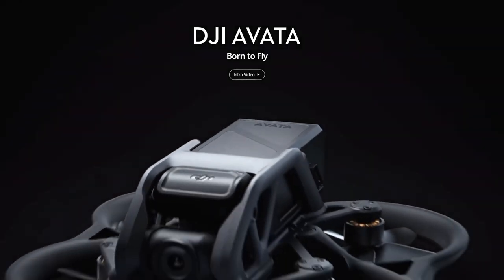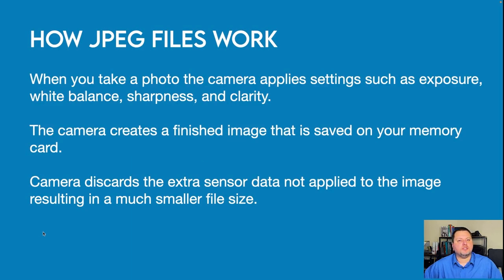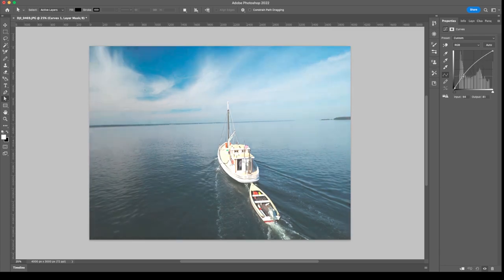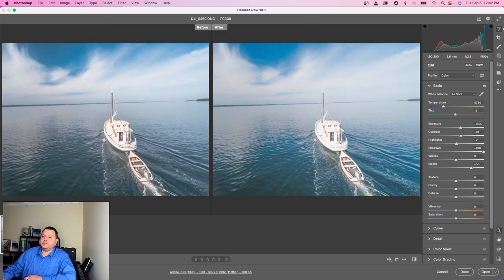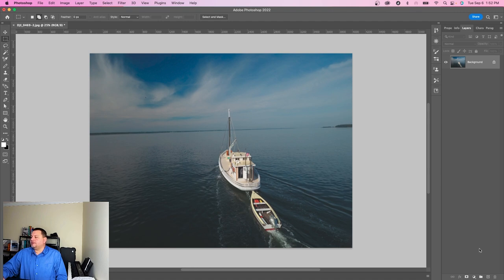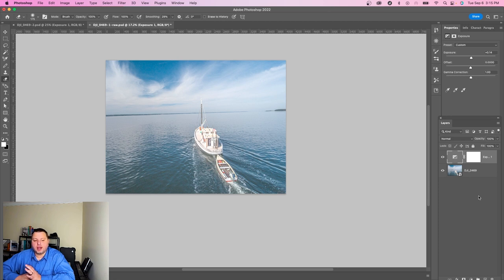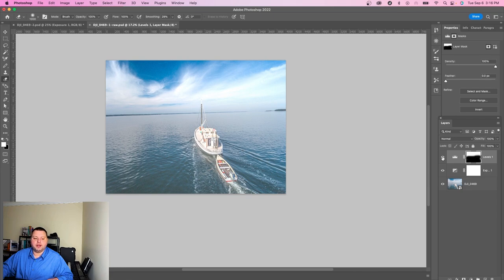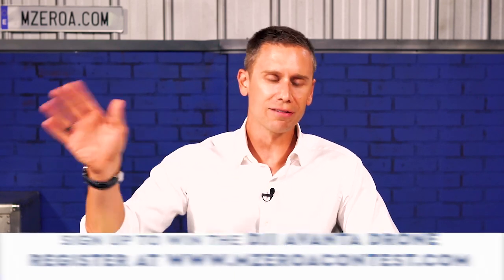3 PHOTO EDITING MISTAKES TO AVOID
In this video we take a look at a few photo editing mistakes to avoid making with your aerial photography and how to correct them.

Chapters
00:00 Intro
01:08 TOPICS
01:45 JPEG VS RAW
03:15 EDITING JPEG AND RAW
08:30 MASKING LAYERS
10:26 CROPPING
11:50 CLOSING REMARKS